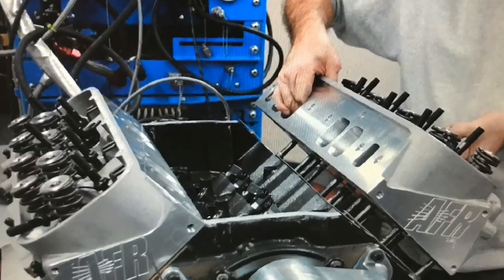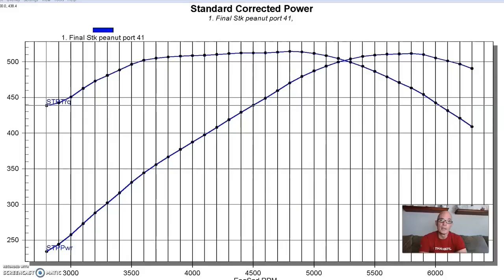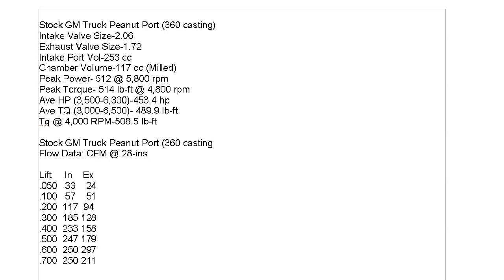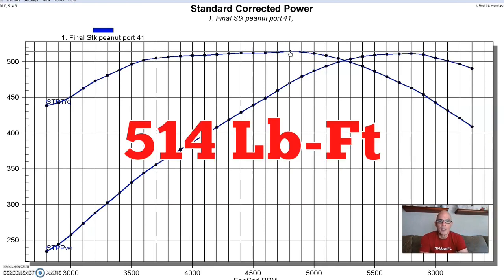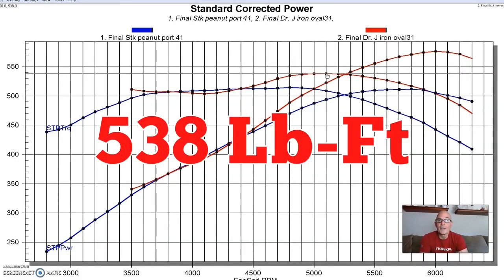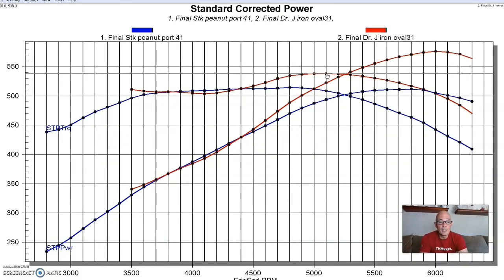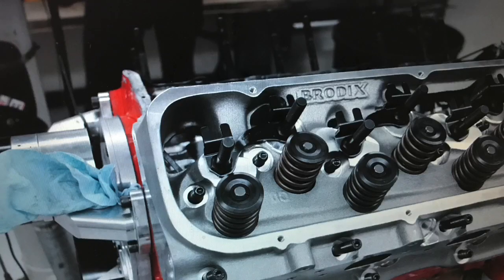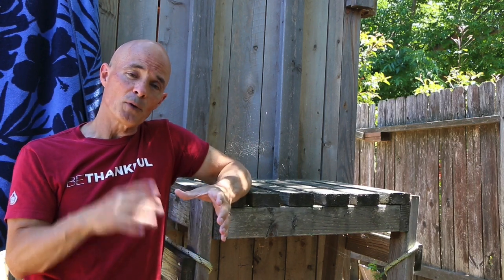THE OVAL OFFICE-WHO WINS?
FULL DYNO RESULTS-8-SETS-BBC HEAD TEST, OVAL-PORT HEADS, HIGH-HP, CAN YOU MAKE POWER WITH OVAL-PORT BBC HEADS? Check out this test where we run 8 different sets of BBC cylinder heads on our 468 BBC test motor. We compared stock peanut-port BBC heads to ported-049s, AFR, Brodix, TFS, Speedmaster, Edelbrock & Dart heads. Full airflow and dyno data provided.